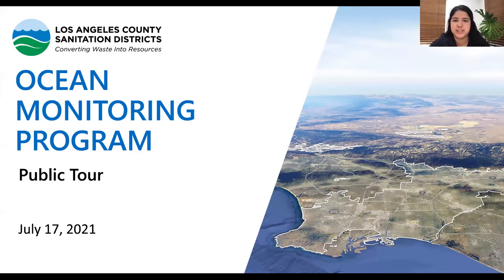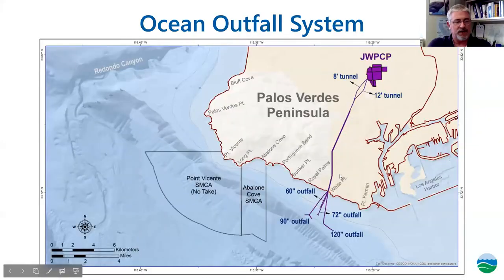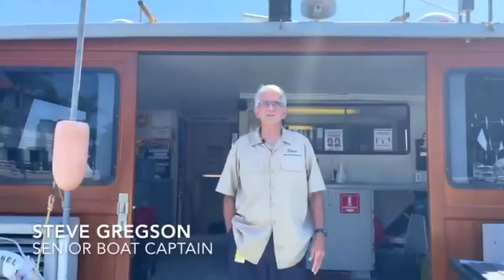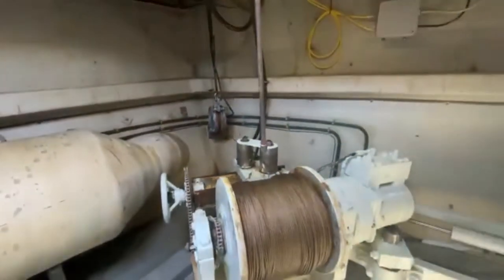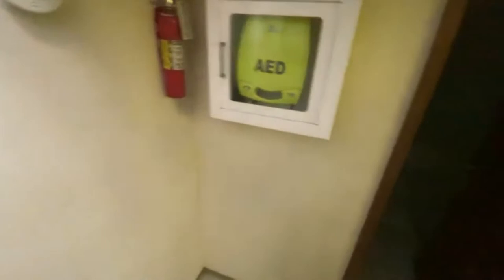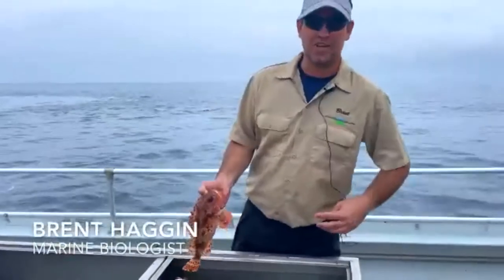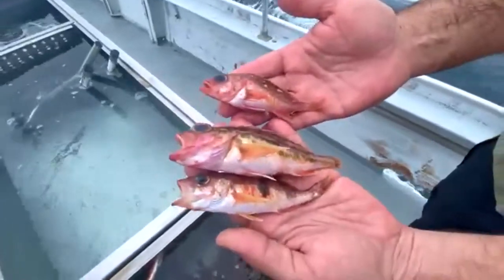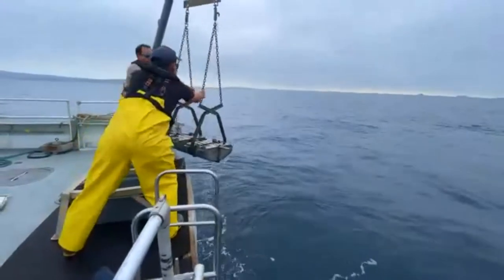Ocean Sentinel (Ocean Monitoring Boat) Virtual Tour July 2021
Virtual Tour of the Ocean Sentinel, the ocean monitoring boat.

Presented by Phil Markle, Terra Petry, Chase Mc Donald and Genesis Rodriguez on July 17, 2021.

Contents:
0:00​ Welcome
1:08​ Presentation
45:53​ Questions and Answers